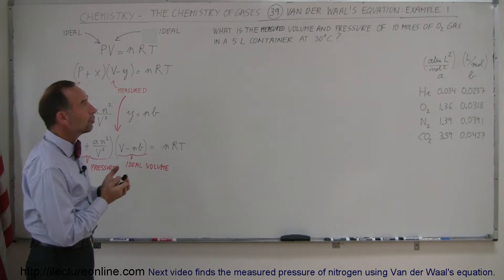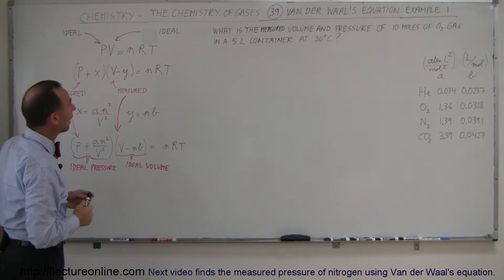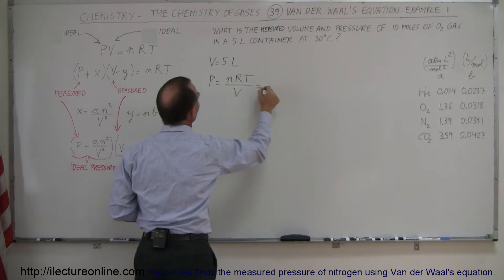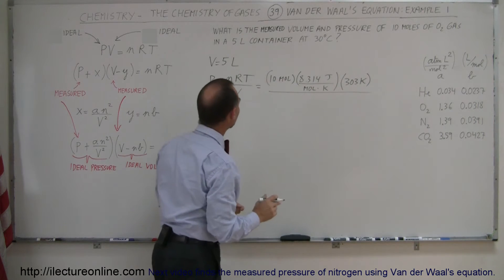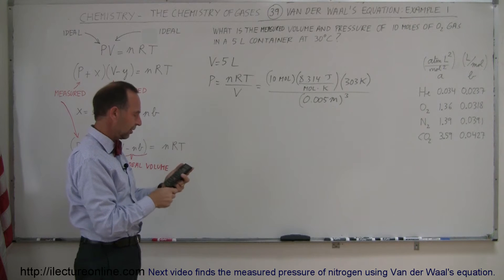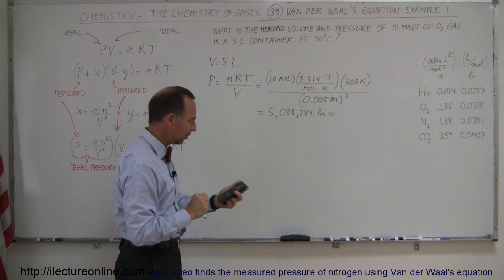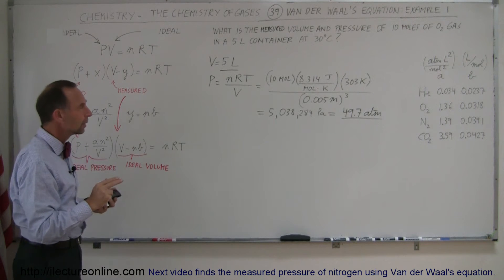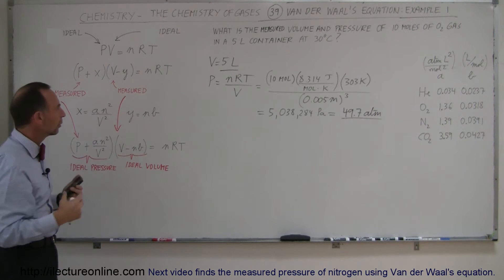Chemistry of Gases (39 of 40) Van der Waal's Equation: Ex. 1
In this video I will show you how to find the ideal gas pressure of oxygen using Van der Waal's equation.